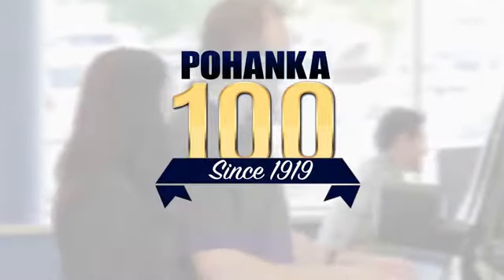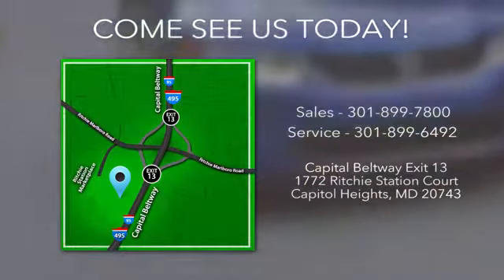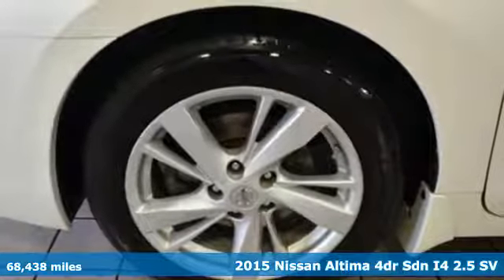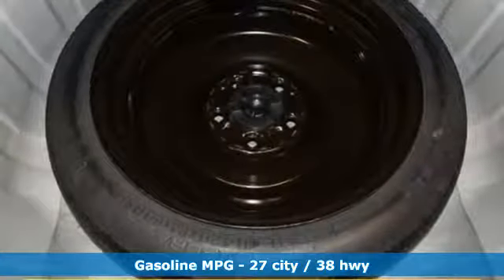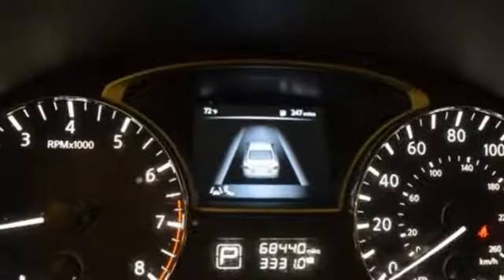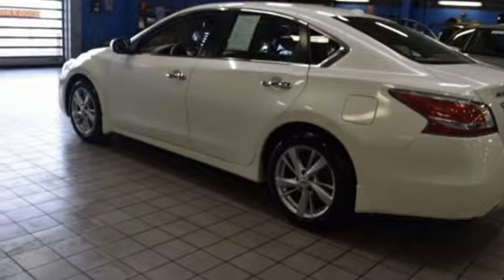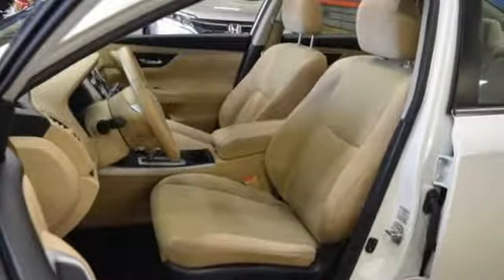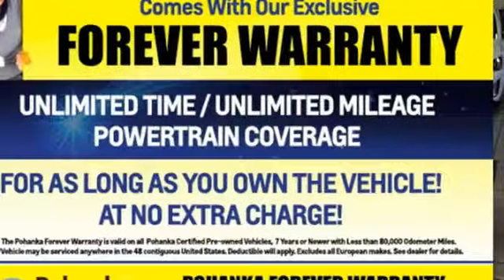Used 2015 Nissan Altima Washington DC Honda Dealer, MD HKA027607A - SOLD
Year: 2015
Make: Nissan
Model: Altima
Trim: 2.5 SV
Engine: 2.5L I4 DOHC 16V
Transmission: CVT with Xtronic
Color: White
Interior: beige
Mileage: 68438
Stock #: HKA027607A
VIN: 1N4AL3AP0FC129085
Pearl White 2015 Nissan Altima 2.5 SV FWD CVT with Xtronic 2.5L I4 DOHC 16V CVT with Xtronic.brbr27/38 City/Highway MPGbrbrAwards:br * 2015 KBB.com 10 Best Sedans Under $25,000 * 2015 KBB.com 10 Best UberX CandidatesbrWe make every effort to provide accurate information but please verify options and price with management before purchasing. All vehicles are subject to prior sale. All prices are special internet prices only. All financing is subject to approved credit. Prices exclude dealer installed options, destination, tax, tags, registration fees and processing fee of $300. Not required by law. MPG is based on 2017 EPA mileage ratings. Use for comparison purposes only. Your mileage will vary depending on driving conditions, how you drive and maintain your vehicle, battery-pack and other factors.

Address:
1772 Ritchie Station Court Capitol Heights